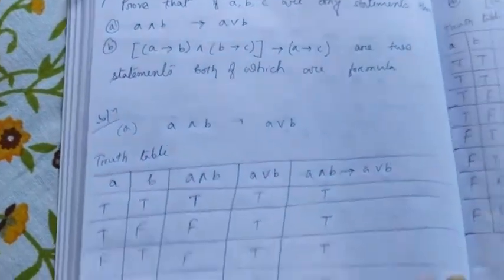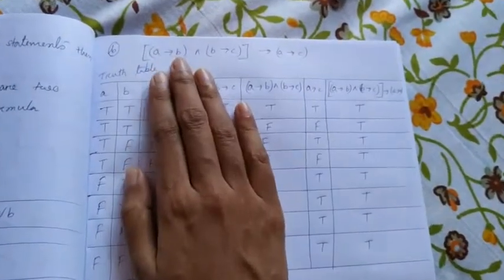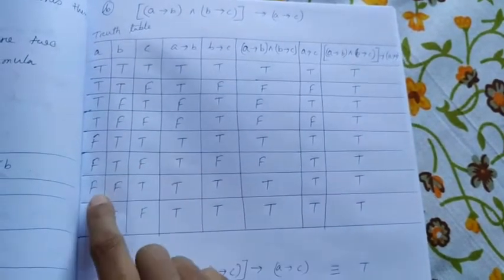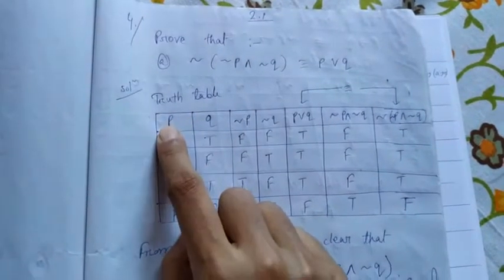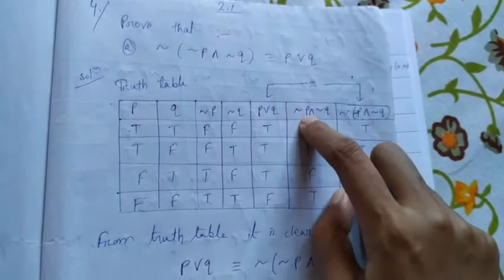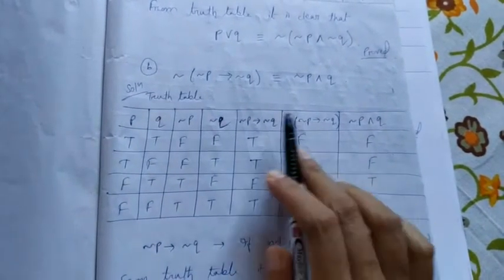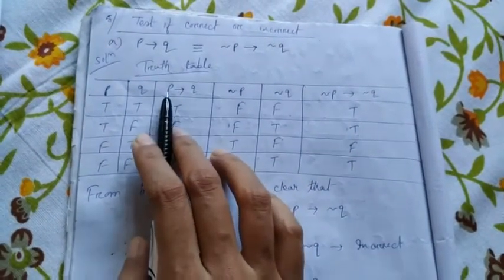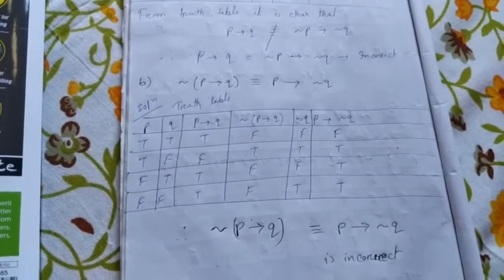Class 9 Advanced Mathematics || Sets Exercise 2.1 Question Number 3,4,5